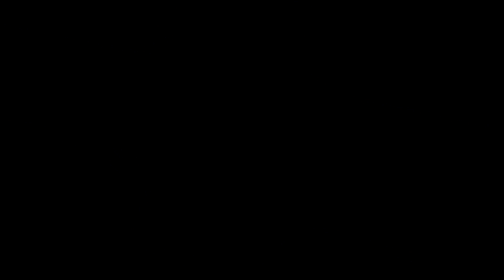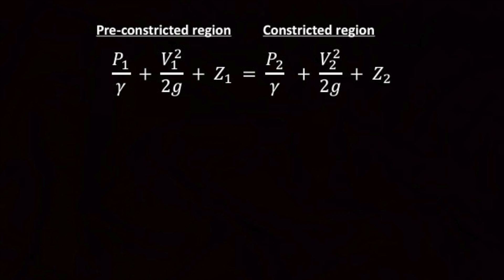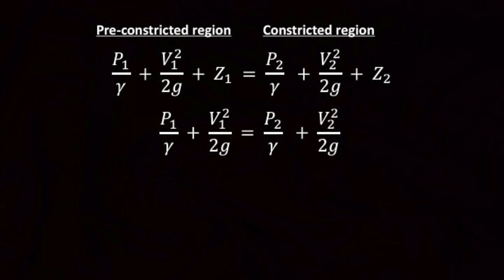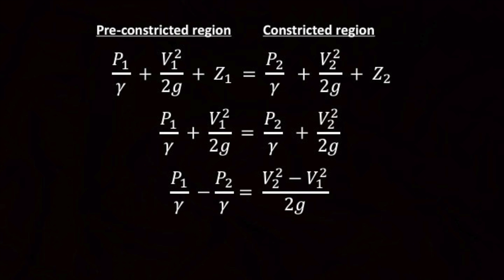The Venturi Effect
A team of undergraduate engineering students in the School of Mechanical Engineering at the Georgia Institute of Technology seek to gage popular knowledge on a common Fluid Mechanics topic— The Venturi Effect— with the objective of unveiling the physics behind it and promoting the STEM (Science, Technology, Engineering, and Mathematics) studies, specifically Engineering. Our planet is a thriving place, and there has never been a better time to study Engineering to share your creativity with the world and to solve the problems that baffle humanity.

Licensing
-Flow animation used: Endress+Hauser: The Differential Pressure Flow Measuring Principle (Orifice-Nozzle-Venturi). All the material and content in this video is intended with educational purposes and to further motivate the new generations to enter the STEM field.